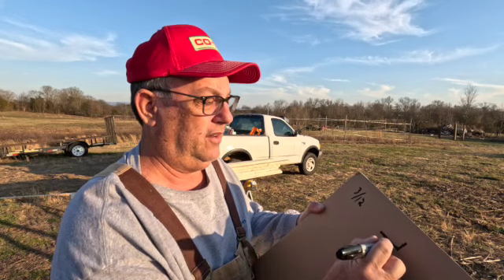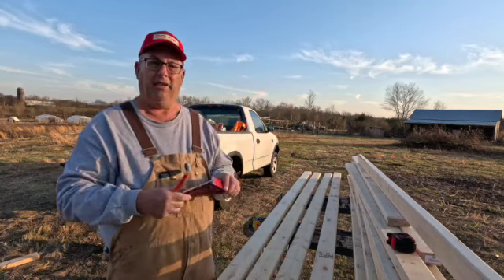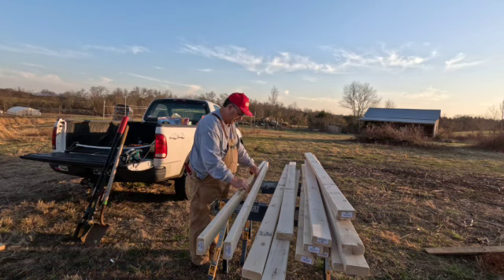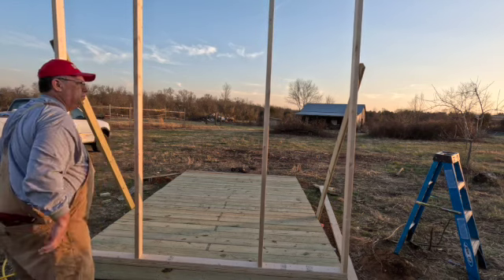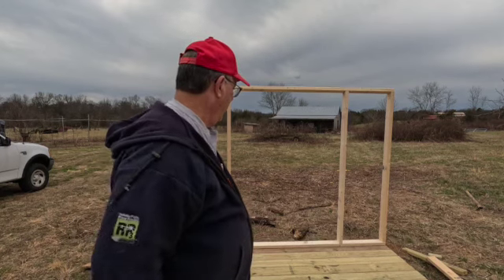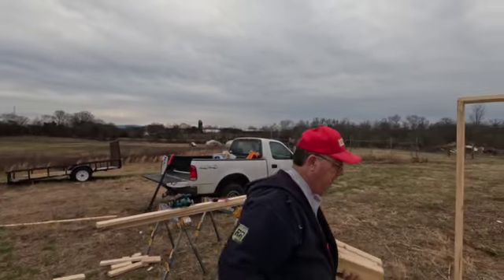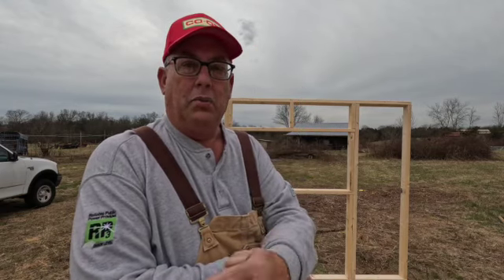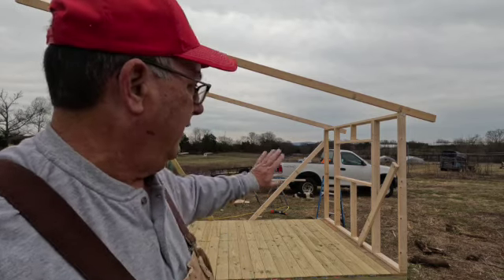Greenhouse Build: The Walls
The walls on the new greenhouse are started.

Davis Farmstead
8916 Hiwassee ST. NE.  #561